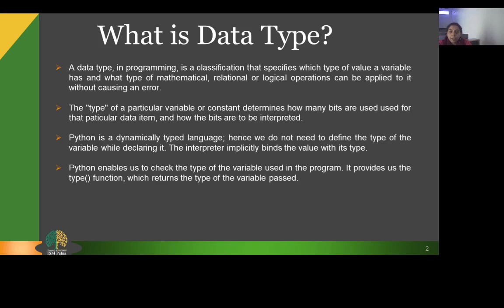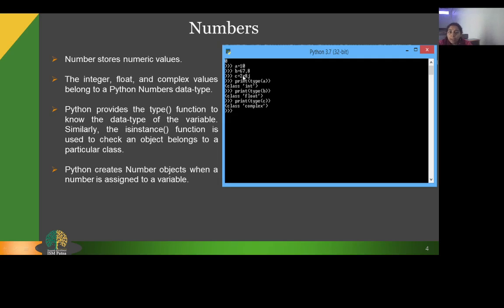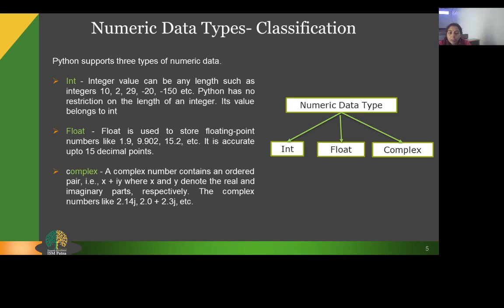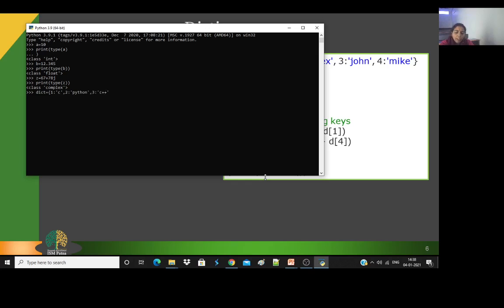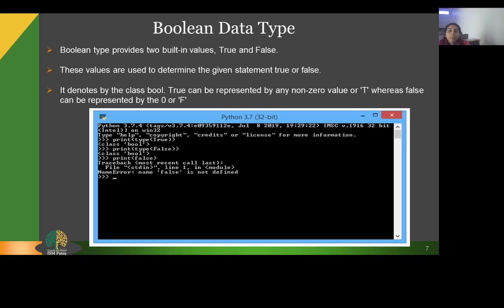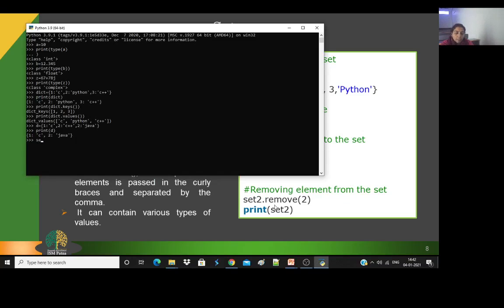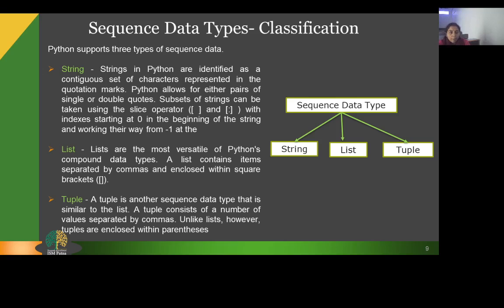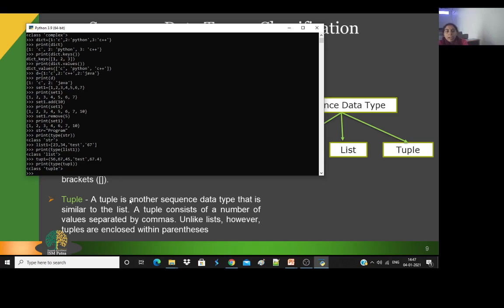S04 - BCA105 data Types in Python